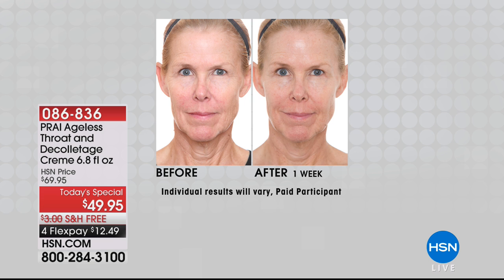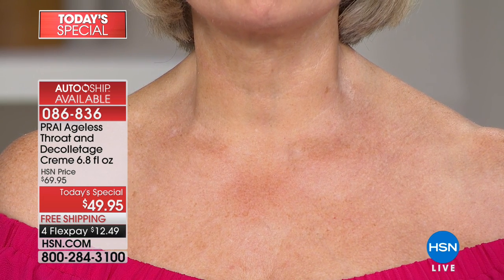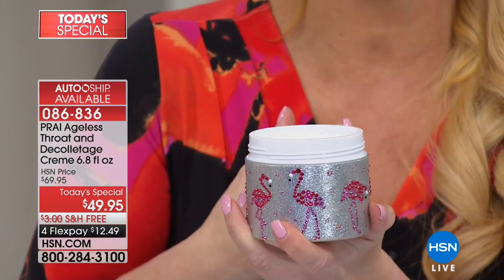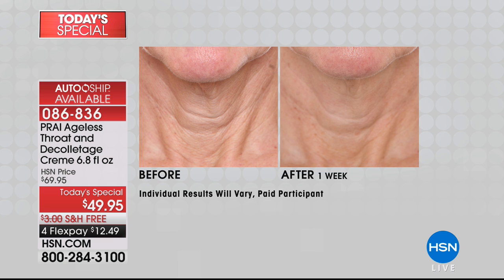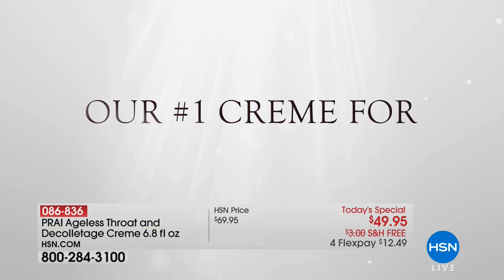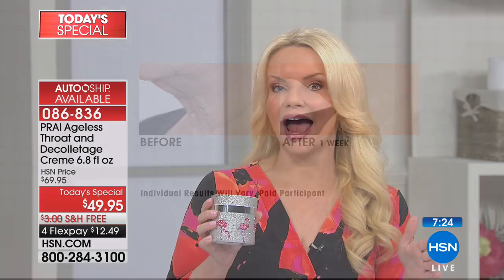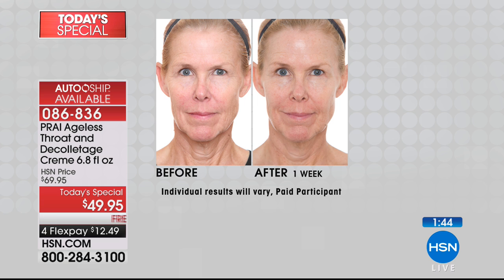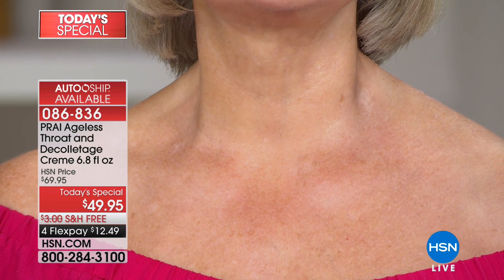PRAI Ageless Throat Decolletage Creme 6.8 fl. oz. in F...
PRAI Ageless Throat   Decolletage Creme 6.8 fl. oz. in Flamingo Jar

Luxurious cream helps support the appearance of skin's firmness and resilience in the neck and decolletage areas...